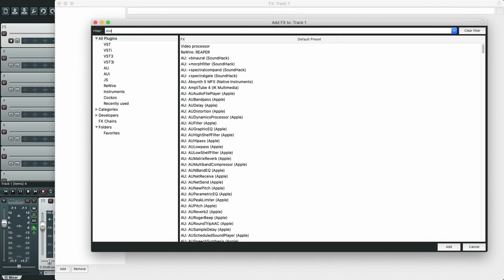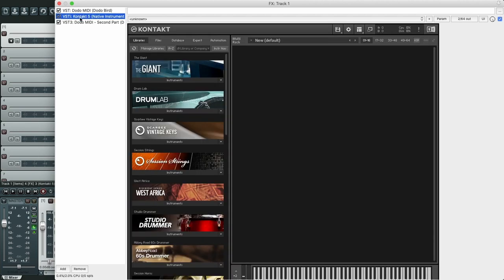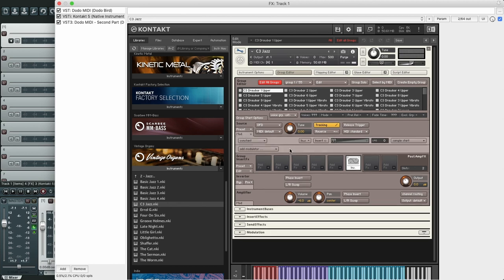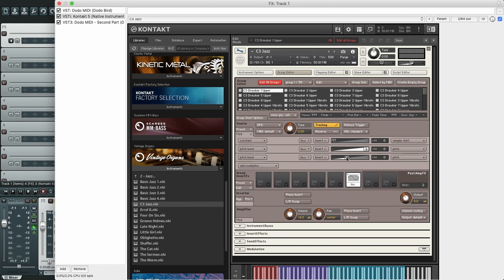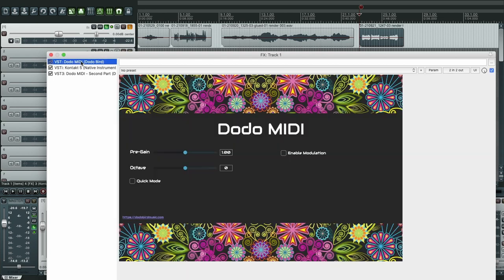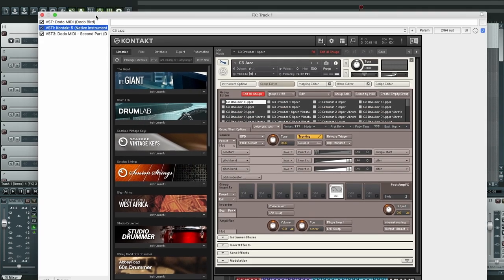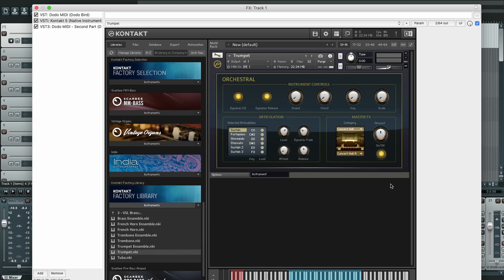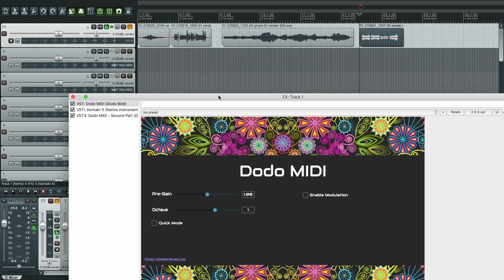Dodo MIDI - Connect to Native Instruments Kontakt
This video shows how you can use Dodo MIDI to control Native Instruments Kontakt 5.
PLEASE NOTE: In Dodo MIDI 2, "Dodo MIDI Second Part" which is shown in this video isn't used anymore. Please refer to the new Quick Start guide for more information about how to setup Dodo MIDI starting on version 2.0